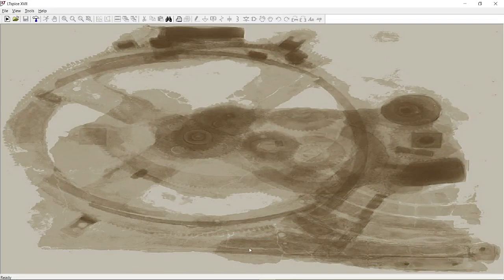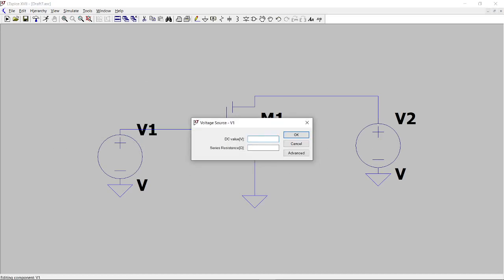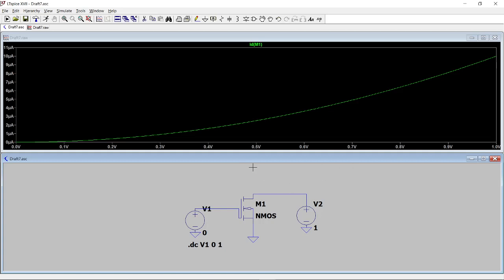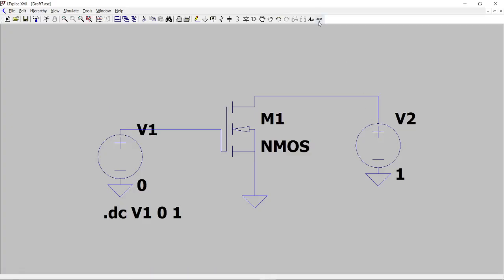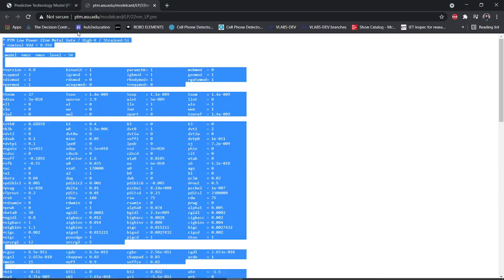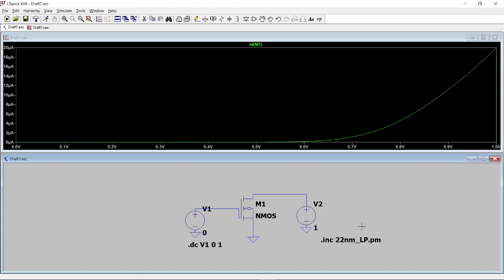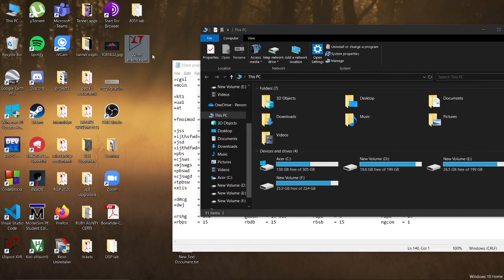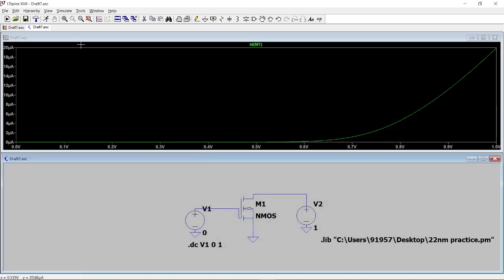How to add 7nm,22nm,180nm,etc. technology files into LTspice